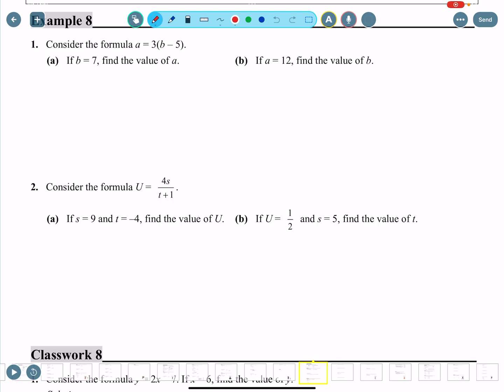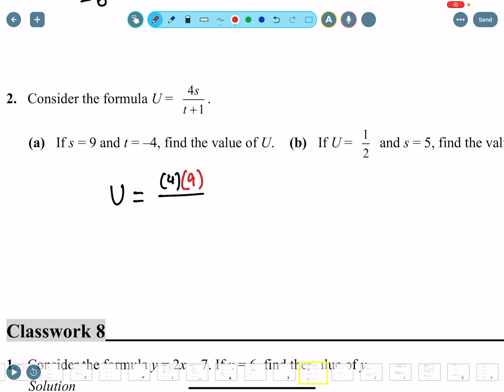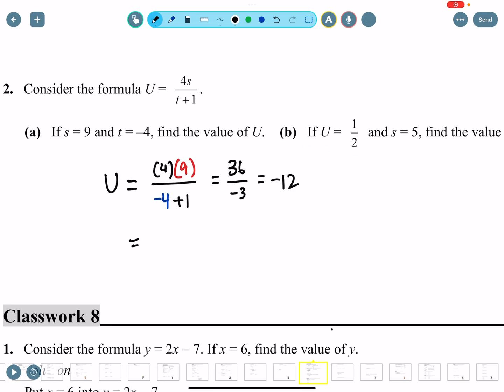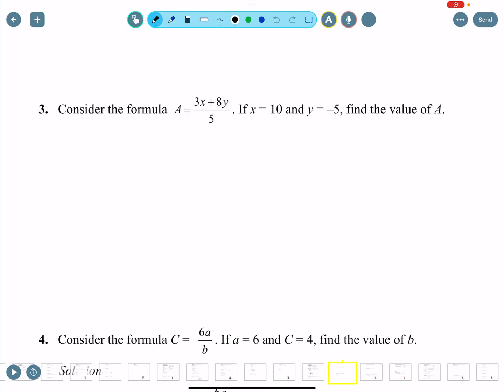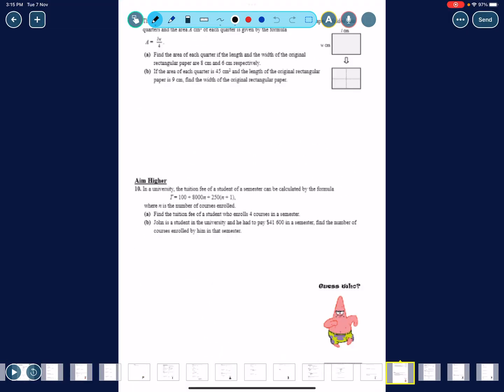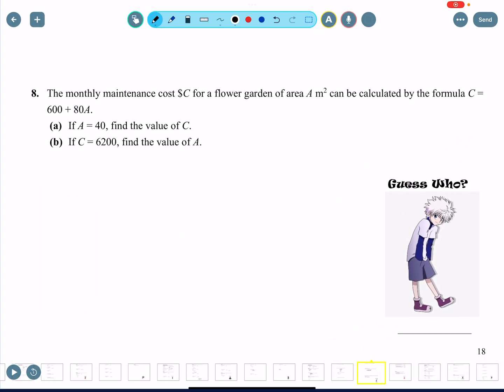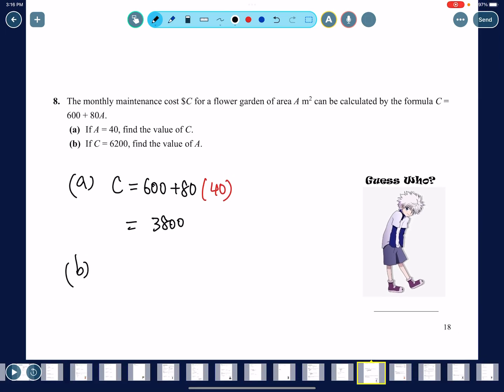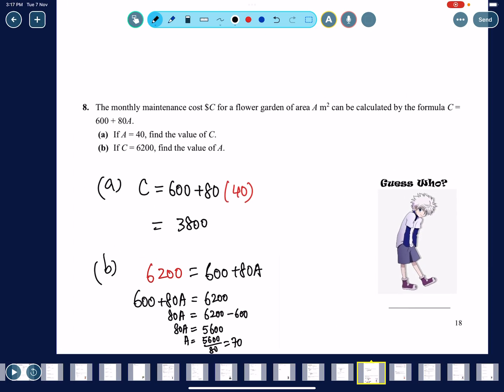S2 Revision on Formulas Tutorial